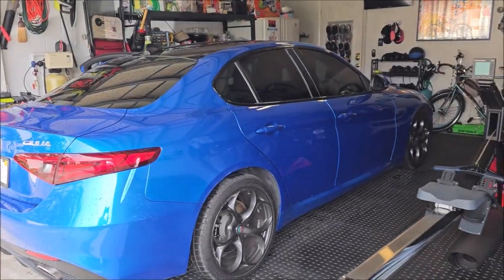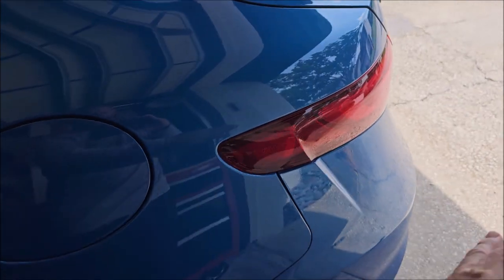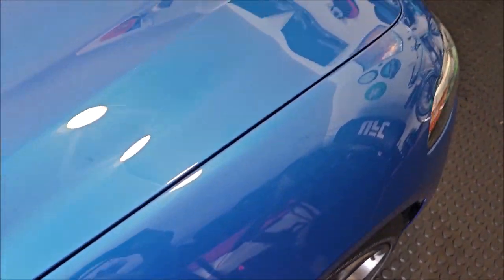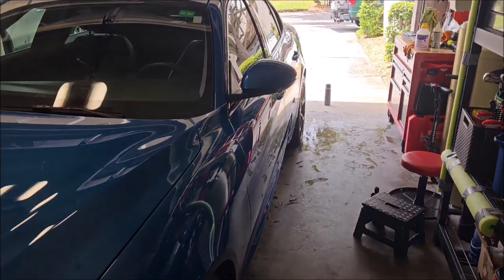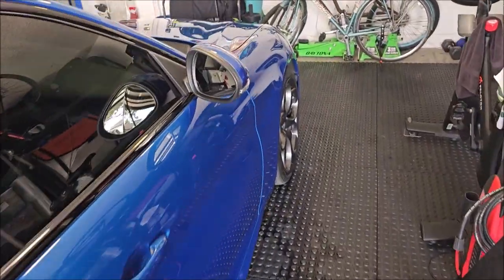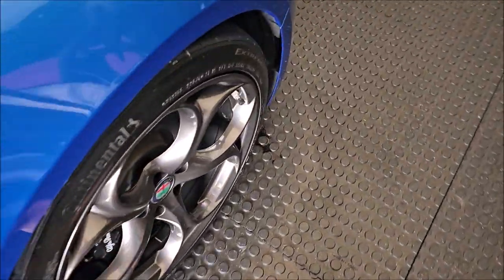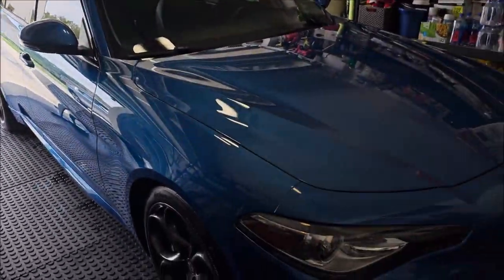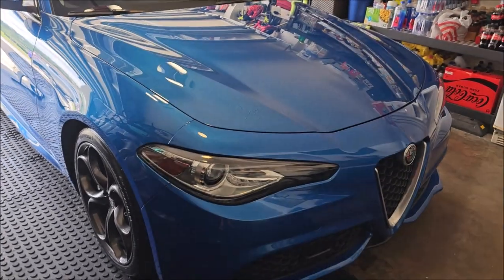2018 ALFA ROMERO GIULIA Q2 DETAIL & ELITE MASTER COAT PRO CERAMIC COATING - CAR FAX REPORTED